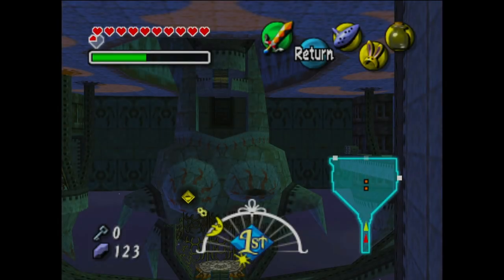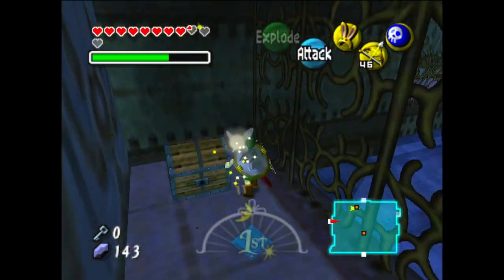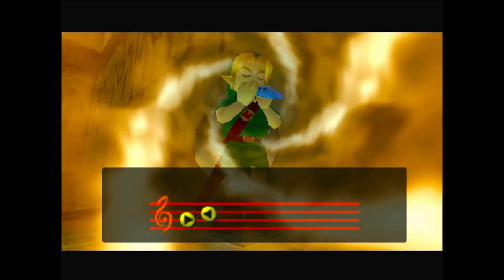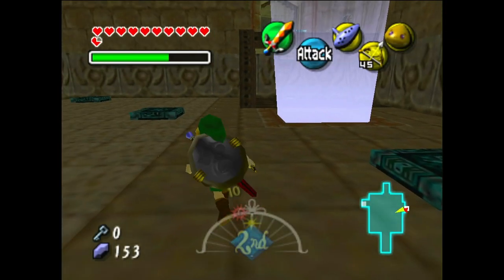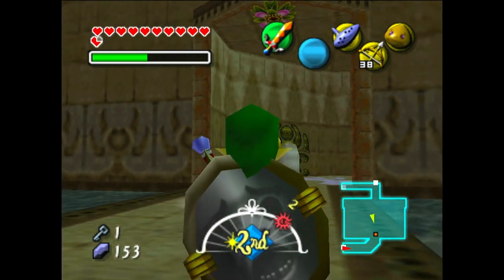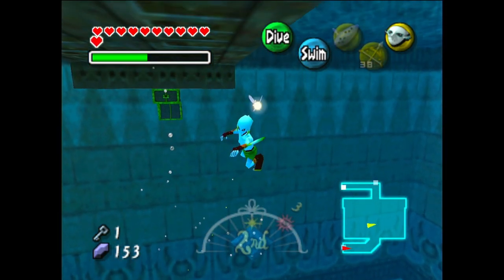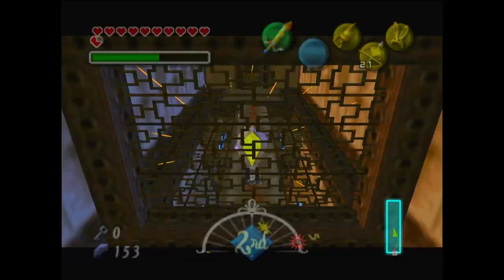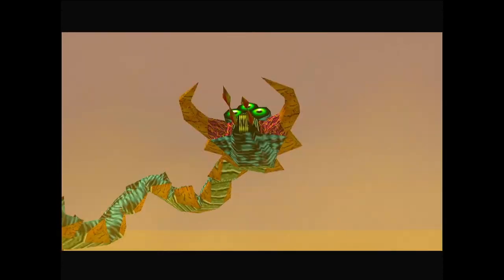The Big One | Let's Play The Legend of Zelda: Majora's Mask #25 | N64/Nintendo Switch(NSO)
Well, big oneS, technically.

From the Wiki:

"The Legend of Zelda: Majora's Mask[a] is a 2000 action-adventure game developed and published by Nintendo for the Nintendo 64 home console. It was released worldwide in 2000 as a main installment in The Legend of Zelda series and was the second to use 3D graphics, following 1998's The Legend of Zelda: Ocarina of Time, to which it is a direct sequel. Designed by a creative team led by Eiji Aonuma, Yoshiaki Koizumi, and Shigeru Miyamoto, Majora's Mask was completed in less than two years. It featured enhanced graphics and several gameplay changes from its predecessor, though it reused a number of elements and character models, which the game's creators called a creative decision made necessary by time constraints.

The story of Majora's Mask takes place two months after the events of Ocarina of Time. It follows Link, who on a personal quest ends up in Termina, a world parallel to Hyrule. Upon reaching Termina, Link learns that the world is endangered as the moon will fall into the world in three days.

The game introduced several novel concepts, revolving around the perpetually repeating three-day cycle and the use of various masks that can transform Link into different beings. As the player progresses through the game, Link also learns to play numerous melodies on his Ocarina, which allow him to control the flow of time or open passages to four temple dungeons. Characteristic of the Zelda series, completion of the game involves successfully traversing through several dungeons, each of which contain a number of complex puzzles and enemies. On the Nintendo 64, Majora's Mask—unlike Ocarina of Time—required the Expansion Pak, which provided additional memory for more refined graphics and greater flexibility in generating on-screen characters.

Majora's Mask earned widespread acclaim from critics and is widely considered one of the best video games ever made. It received praise for the gameplay, graphics, story and has been noted for its darker tone and themes compared to the other titles in the franchise as well for its distinct art style and level design. While the game only sold about half as many copies as its predecessor, it generated a substantial cult following.[1][2] The game was rereleased as part of The Legend of Zelda: Collector's Edition for the GameCube in 2003, for the Wii's Virtual Console service in 2009, for the Wii U's Virtual Console service in 2016, and for Nintendo Switch Online in 2022. An enhanced remake for the Nintendo 3DS, The Legend of Zelda: Majora's Mask 3D, was released in 2015."

Inside here you will find The Legend of Zelda: Majora's Mask on Nintendo Switch, The Legend of Zelda:Majora's Mask gameplay, The Legend of Zelda: Majora's Mask music from the The Legend of Zelda: Majora's Mask ost, The Legend of Zelda: Majora's Mask strategy, and more. It’s unlikely you will find any The Legend of Zelda: Majora's Mask memes, but there will be plenty of The Legend of Zelda: Majora's Mask humor, The Legend of Zelda: Majora's Mask facts, The Legend of Zelda: Majora's Mask nostalgia, and The Legend of Zelda: Majora's Mask game. All because this is a The Legend of Zelda: Majora's Mask letsplay, letsplay The Legend of Zelda: Majora's Mask; let’s play The Legend of Zelda: Majora's Mask; but not  The Legend of Zelda: Majora's Mask on 3DS or N64. This The Legend of Zelda: Majora's Mask Playthrough video could loosely be used as a The Legend of Zelda: Majora's Mask walkthrough, The Legend of Zelda: Majora's Mask guide, or a The Legend of Zelda: Majora's Mask commentary / The Legend of Zelda: Majora's Mask reaction because this is absolutely NOT a The Legend of Zelda: Majora's Mask speed run. I hope that was all coherent The Legend of Zelda: Majora's Mask information, but really it was just seo stuff. Nintendo 64 gameplay.